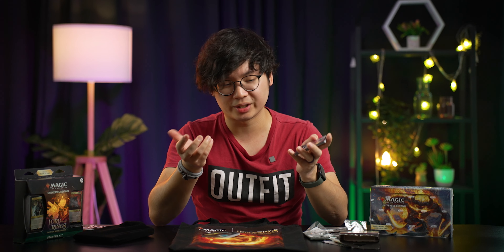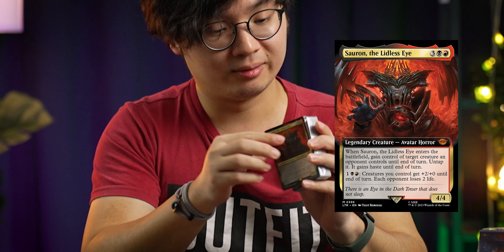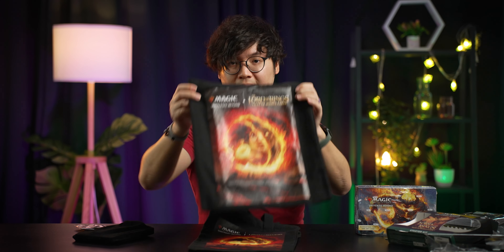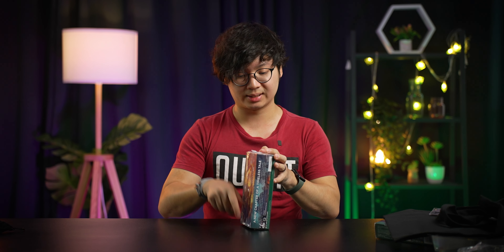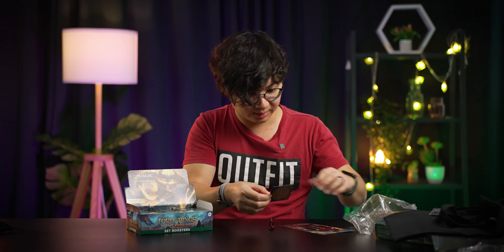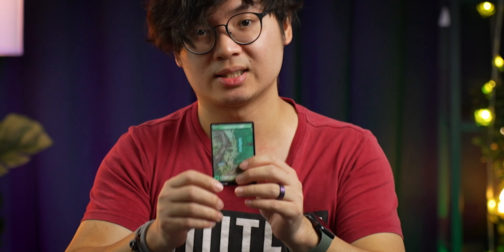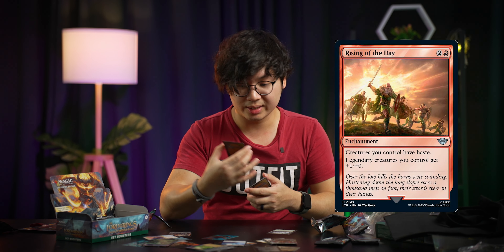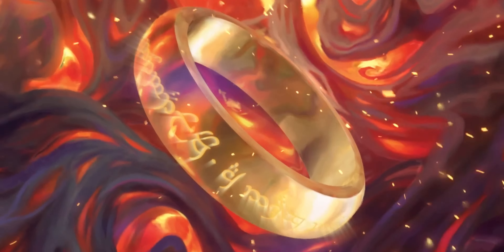MTG LOTR Set Booster (And Merch) Unboxing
Magic: The Gathering’s newest set, The Lord of the Rings: Tales of Middle-earth, made its tabletop debut a couple of weeks ago. In conjunction with the release of MTG LOTR, Wizards of the Coast sent us a few products from the set to unbox!